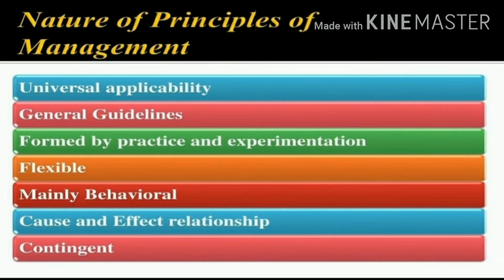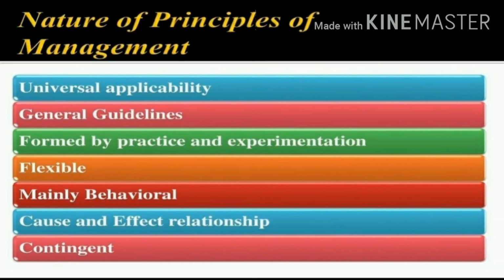12 Commerce |Sub - Org. Of Commerce & Management| Chapter 2 Principles of the management| Part 1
Welcome to Genius Guruji

🔸12 Commerce
🔹Subject - Organisation Of commerce & Management
🔸Chapter - 1 Principles of the management
🔸English Medium
🔸Part 1

Chapter  - 1 Nature & Significance Of management